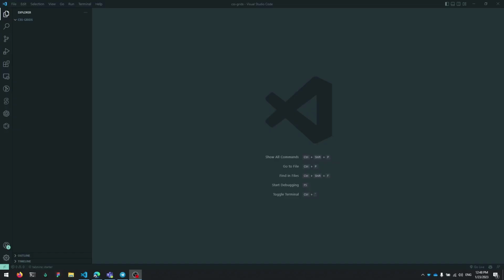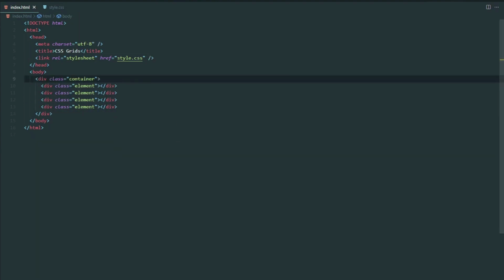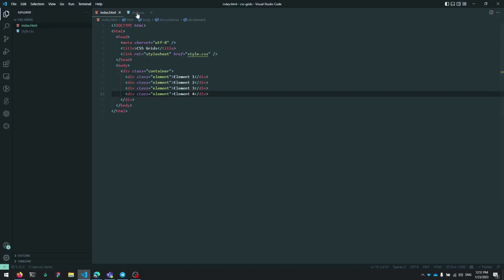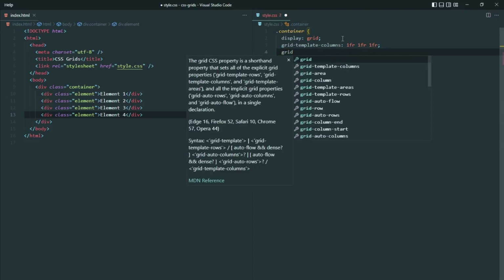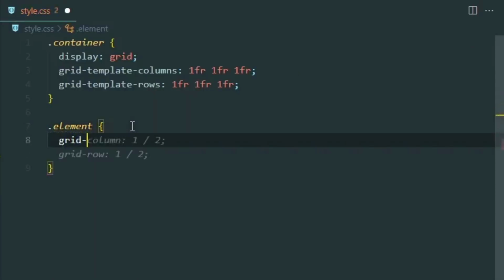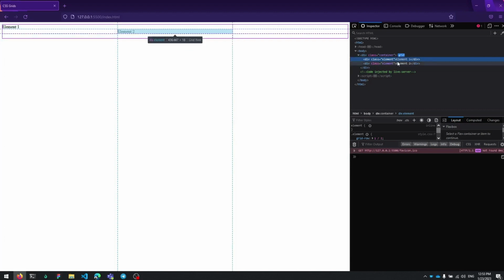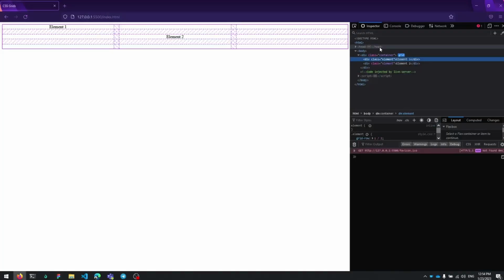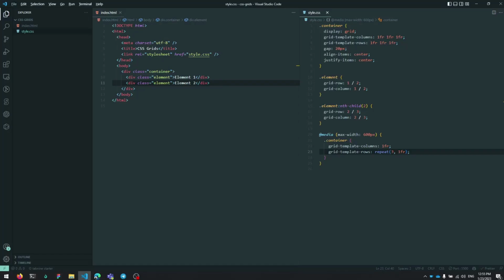CSS Grids - Basics - AI Developer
In this tutorial, we will be discussing the basics of CSS grid and how to use it to create responsive, flexible layouts for your web projects. We'll start by creating a simple workspace and setting up our HTML and CSS files. From there, we'll cover the key properties and techniques you need to know to create grid layouts, including grid-template-rows, grid-template-columns, grid-row, grid-column, grid-gap, and more. We will also show you how to use media queries to make your grid layout responsive and adapt to different screen sizes. By the end of this tutorial, you'll have the knowledge and skills you need to start using CSS grid to create your own responsive web designs.